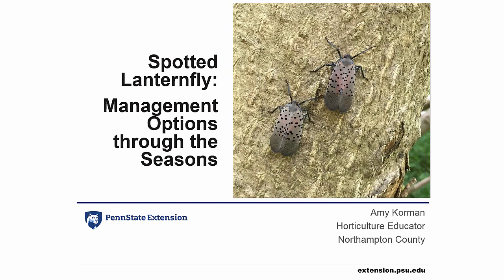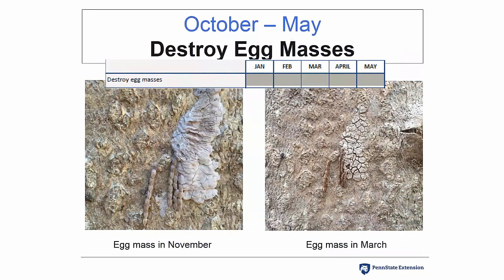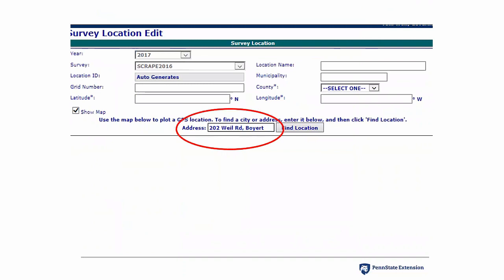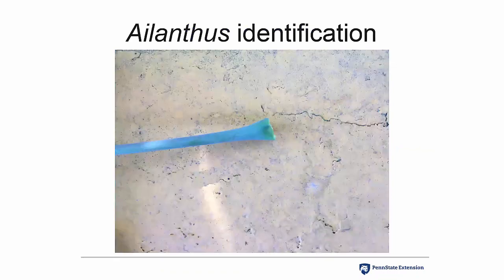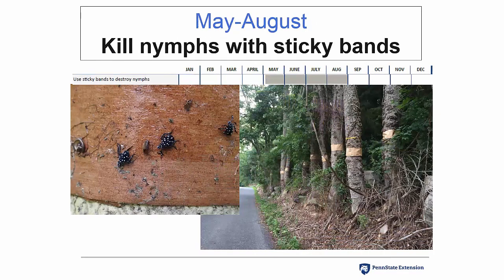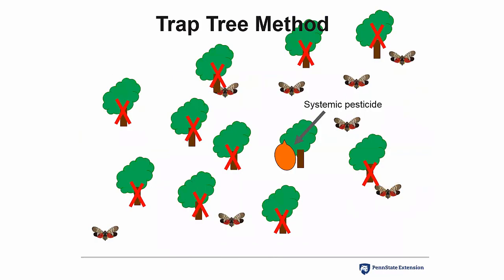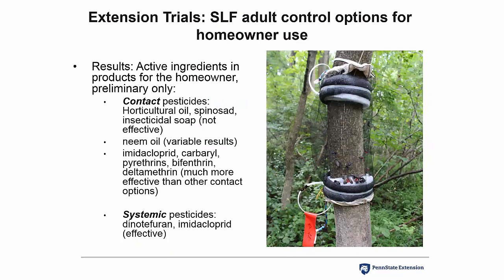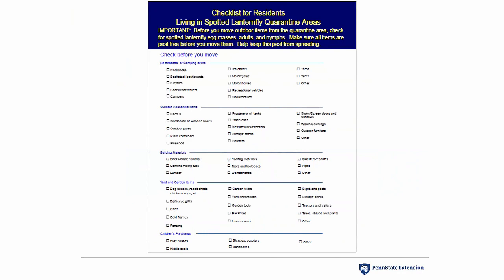Spotted Lanternfly: Management Options through the Seasons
Methods to combat the spotted lanternfly vary throughout the year. This webinar discusses the options you have to control spotted lanternfly based on the life cycle of the insect through the year.